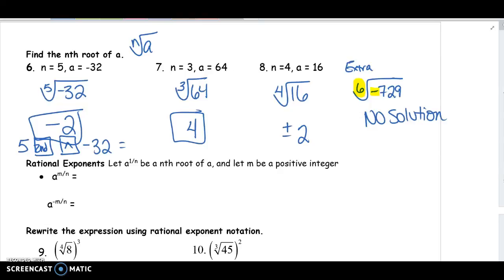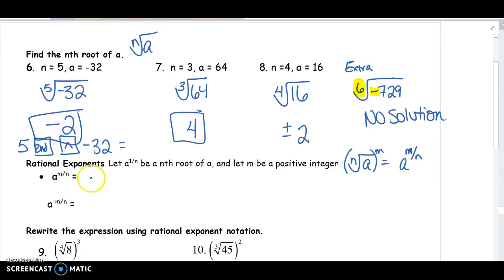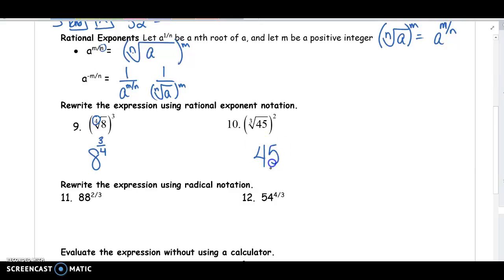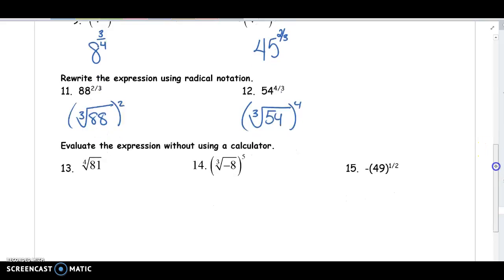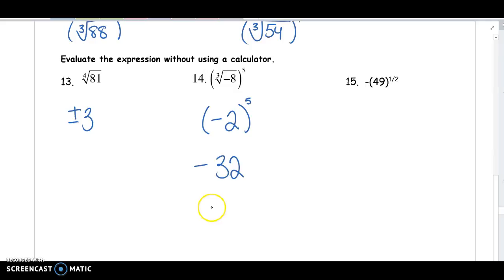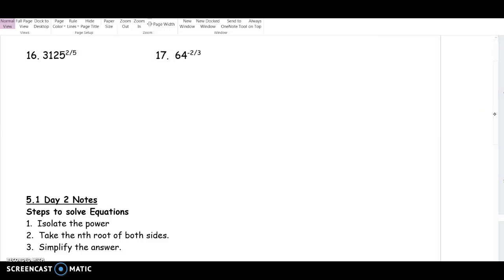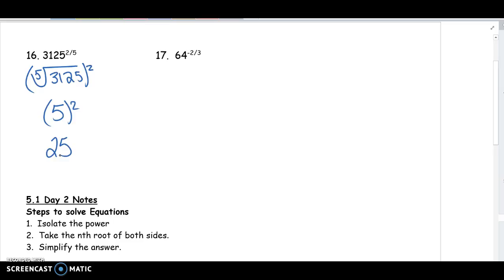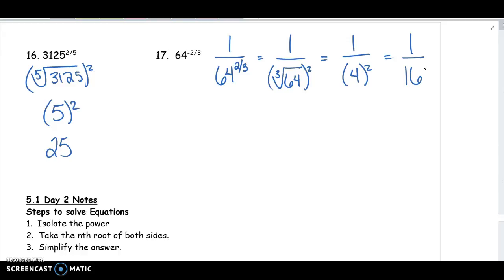02/02/2017_Alg 2 Part Two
5.1 Day 1 Part Two:  Rewriting in rational exponent/radical form, evaluating radical expressions/rational exponents